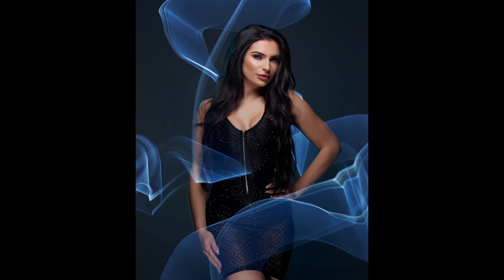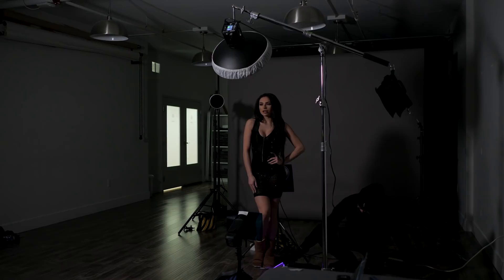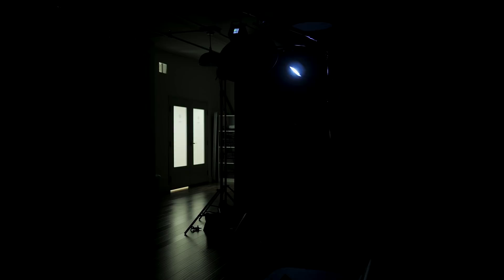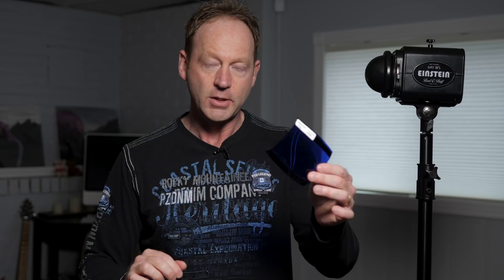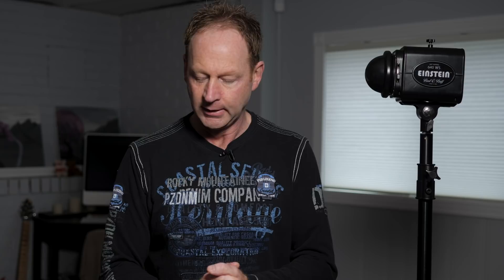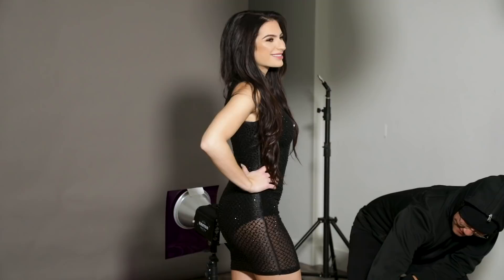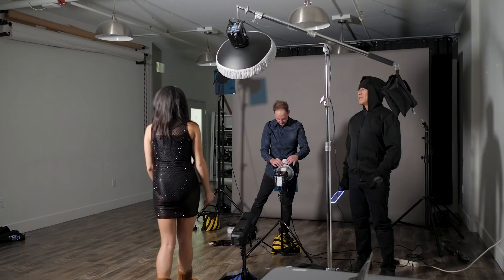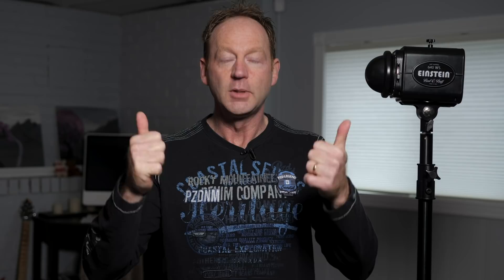Light Painting Portrait Lighting Tutorial | Long Exposure Portrait Lighting Tutorial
Portrait Lighting Tutorial Light Painting | Long Exposure Portrait Lighting Tutorial

All Of My Other Gear In One Place: